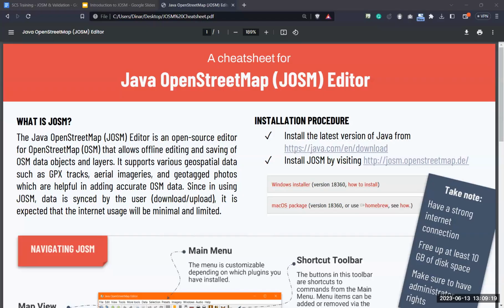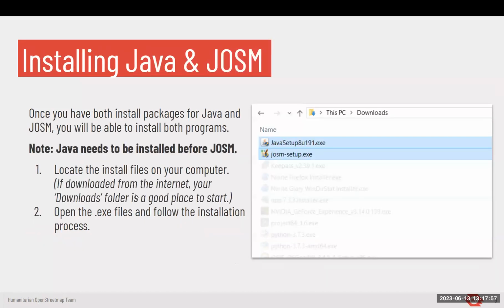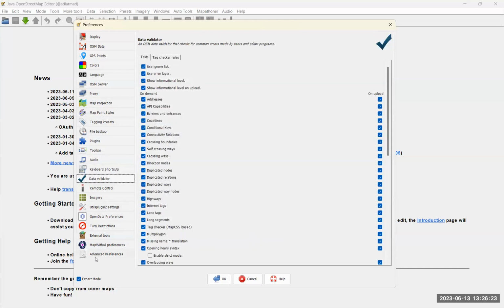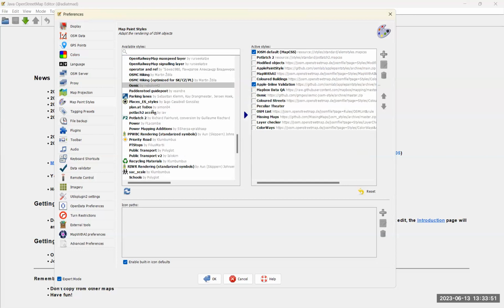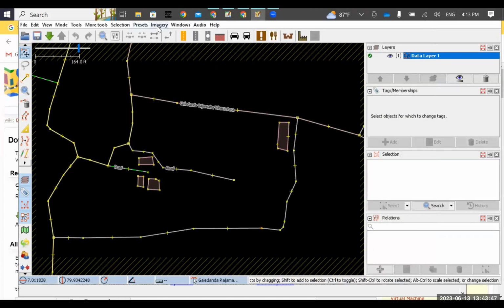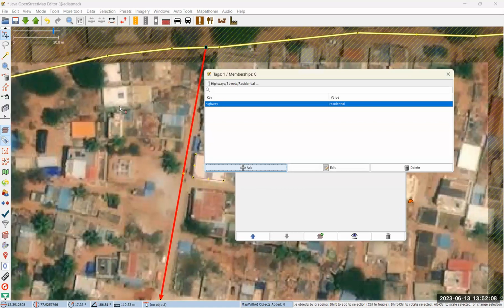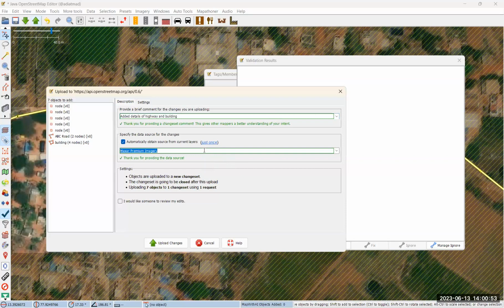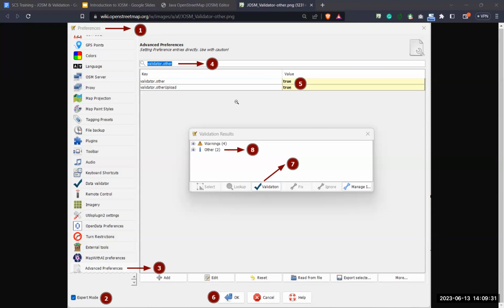JOSM & Validation Training